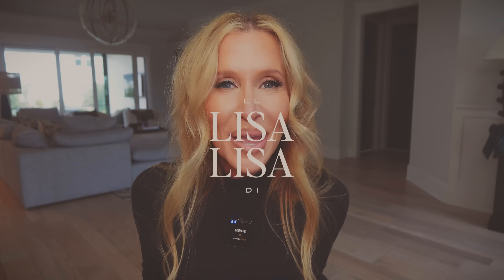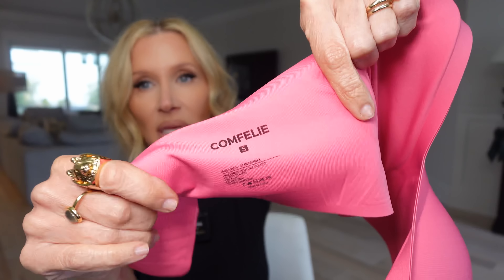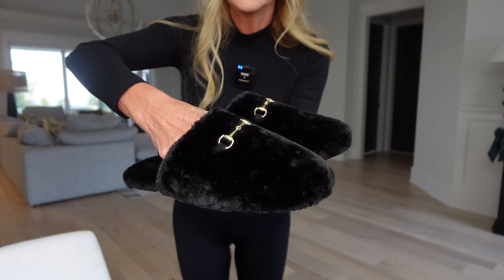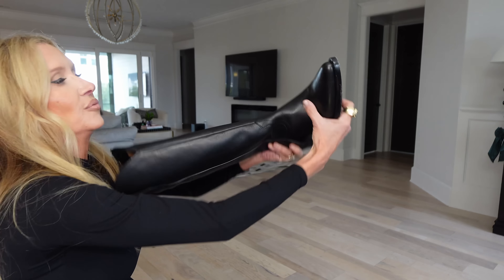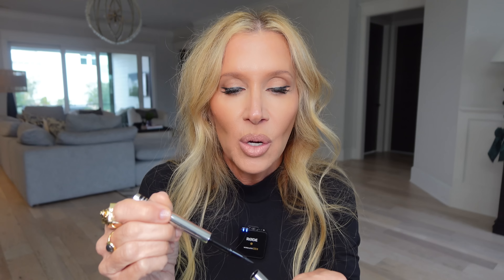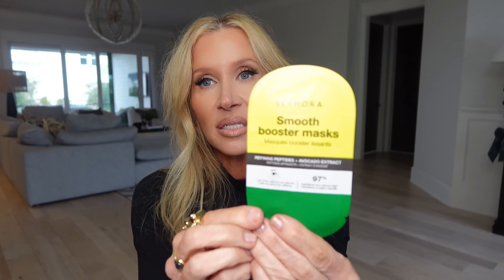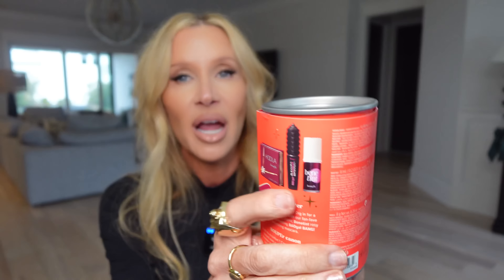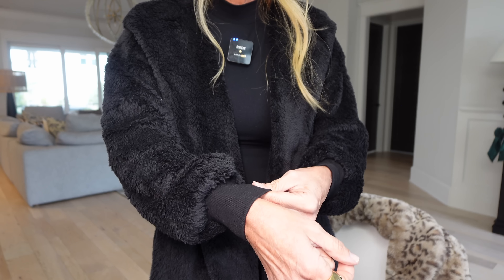FRIDAY HAUL | NEW! EveryDay Bras | WALMART & Beauty Faves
Comfelie is a wire-free lingerie brand dedicated to empowering women with its comfy, high-quality bras that prioritize seamless designs and high spandex fabrics.

My Permanent Code is Lisa18

🩷 Products Listed In Order of Conversation 🩷
My top!! Small
Uggs TTS
Ann Taylor Furry Slides TTS (look at the outfit they have these styles with, cool)
Bombas Socks
Quince Version
Quince Italian Leather Cowboy Boots TTS
these Aerosoles look good, too!
Steven By Steve Madden Boots Mentioned
➡️ ATTENTION!!!  The Huda Blur Foundation Latte and Tres Leches
THIS WAS NOT GOOD FOR MY OILY SKIN~But, beautiful and if you have
normal to dry I think you should try it--you can see it getting oily in video and coming
off of my nose 🙈
Lancome Teint Idole 355N Good Stuff
Natasha Denona Concealer 6N
Benefit Roller Liner (Just as good or better)
CHANEL Merry Rose Lip
NARS Palette SO GOOD
Elf Brush
Elf Bronzer Contours Fair Lt/Med and Medium
DIOR Contour Stick Mentioned 2 Tan
Anastasia Clear Brow Gel
Charlotte Tilbury Mascara
Tom Ford Brow Taupe
Charlotte Tilbury The Sophisticate Palette

Idyl Diamonds 💖 BEST SALE OF THE YEAR
Ana Luisa Earrings
Mood Ring
Zodiac Necklace (Got one for Brooke, great gift!!)

Mason Grey Robes Mentioned (amazing robes, very unique, flattering and I think sexy--I wore these more when I was a "nightgown girl")

My Chandelier